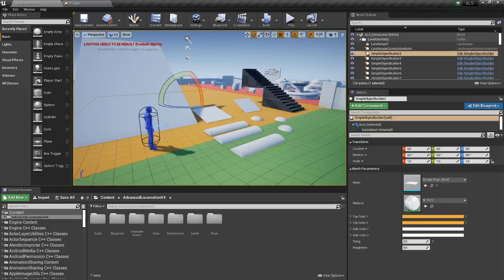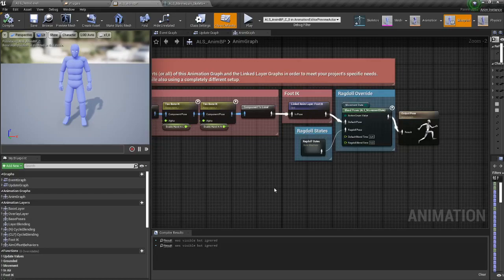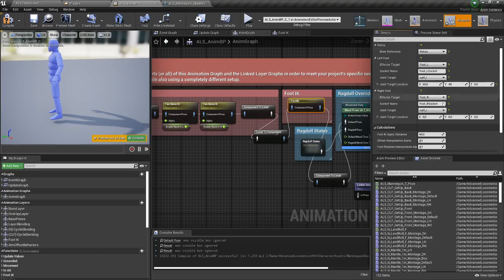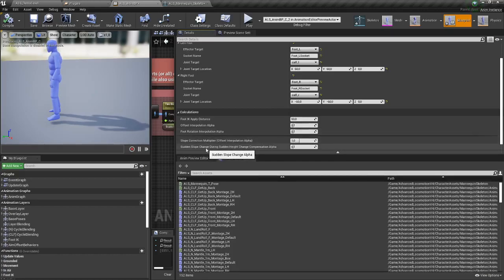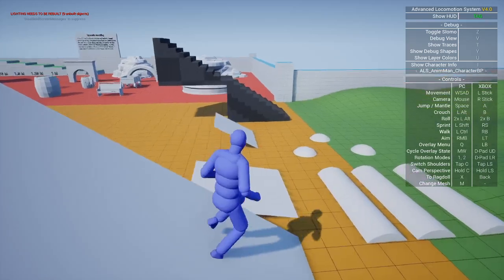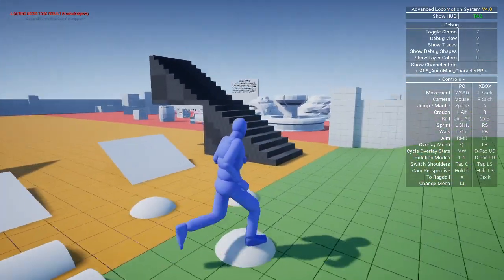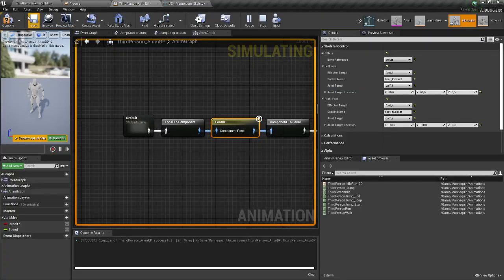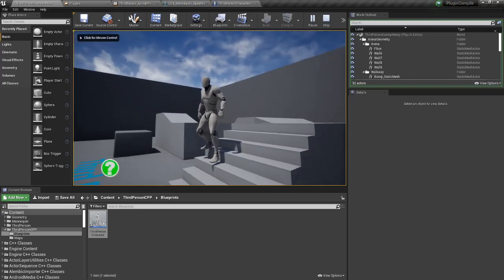UE4 C++ Code Plugin - Foot IK